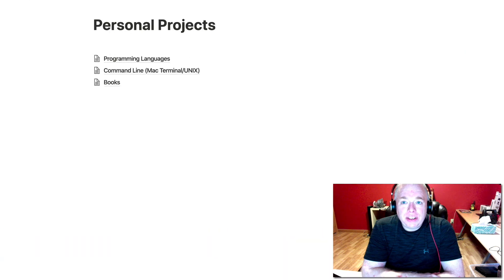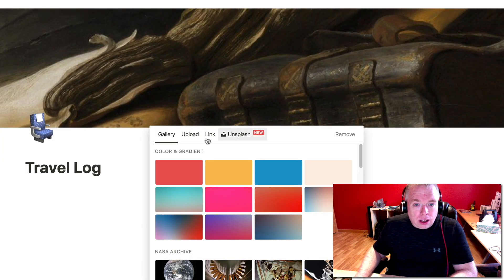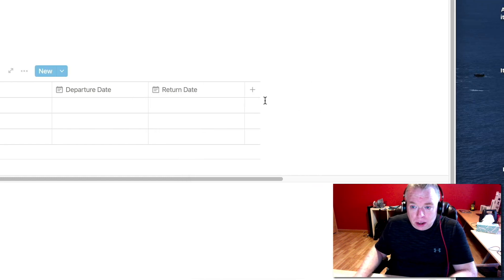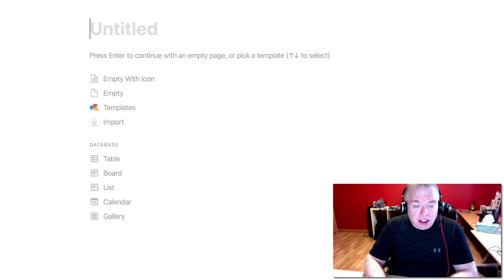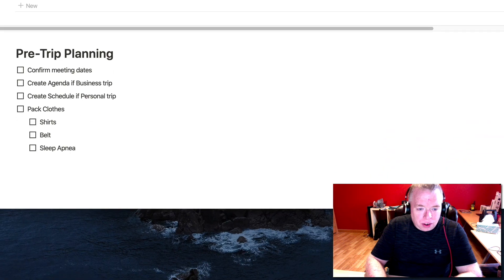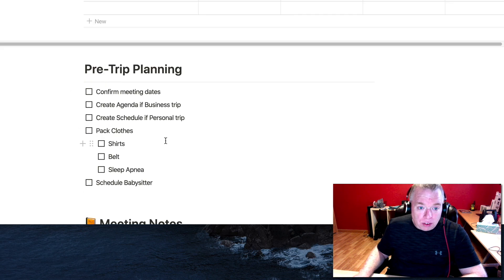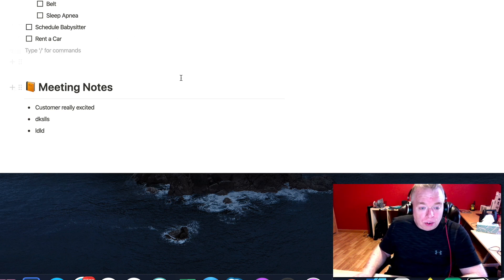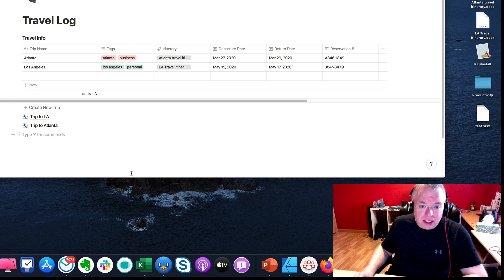Create Custom Templates in Notion - A Step-by-Step Guide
This video is about how to create templates in Notion.

If you are looking for a system for setting up your Notion Workspace, you should check out The Bulletproof Notion Workspace by Notion VIP. It is an excellent organizational system that provides a strong framework for setting up Notion.

Blog Post on How to Create Custom Templates in Notion with Screenshots

GENERAL RESOURCES

RECOMMENDED TOOLS